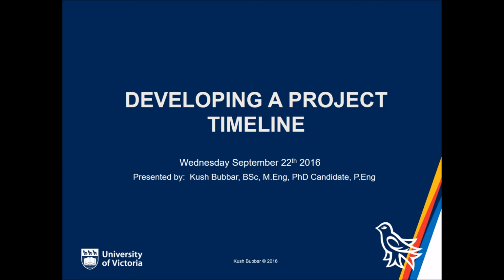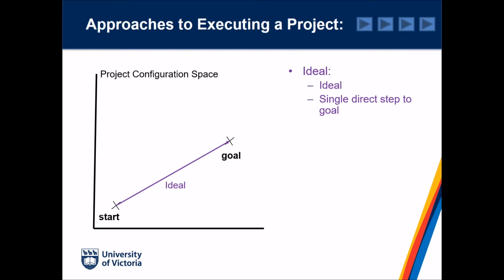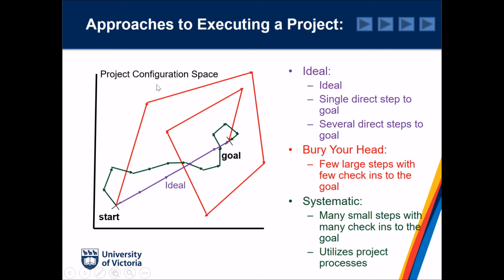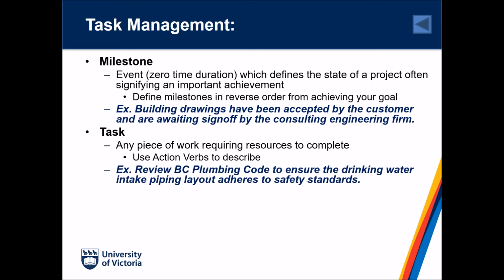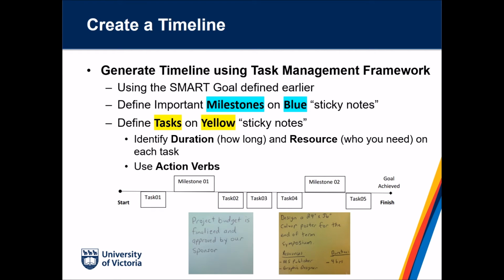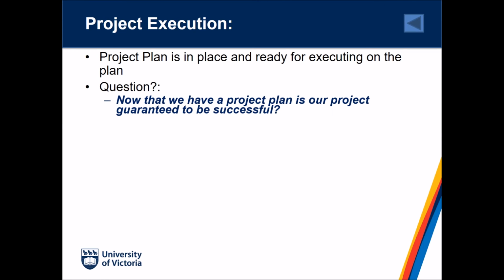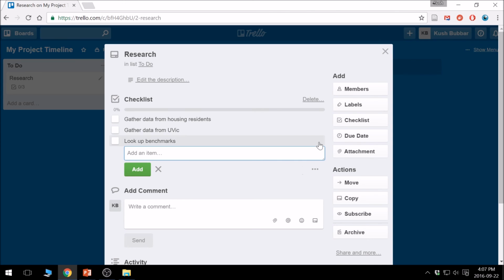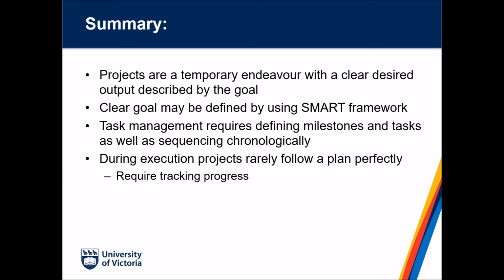Developing a Project Timeline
This video is based on guest lectures I have delivered at both The University of Victoria and Camosun College in Victoria, British Columbia, Canada and presents a simple framework which can be used to develop a project timeline using only simple Post-It-Notes.

This video instructs viewers how to build a project timeline by:

1) Defining a meaningful goal
2) Establishing key project milestones
3) Identifying project tasks

Finally I show how a timeline defined on Post-It-Notes may be converted into a trackable schedule through implementation of a KANBAN system using Trello.